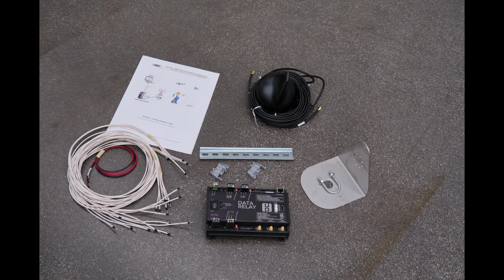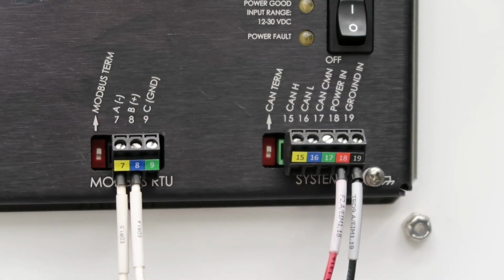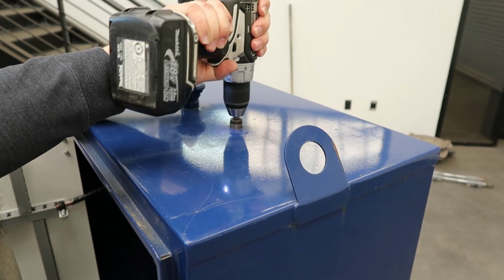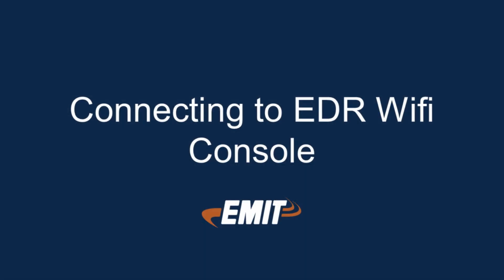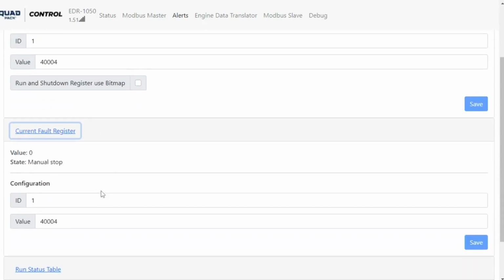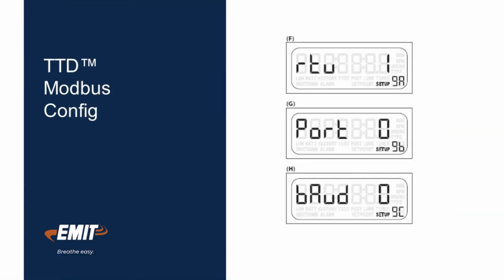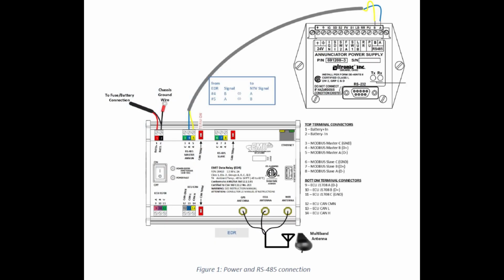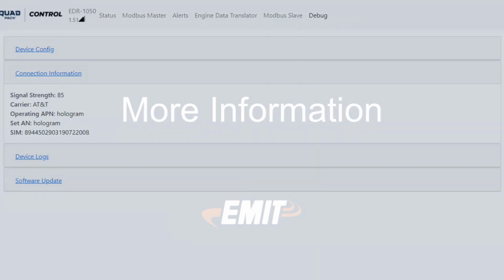EMIT Data Relay (EDR) Install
This video shows how to install, test, and debug an EDR telematics module